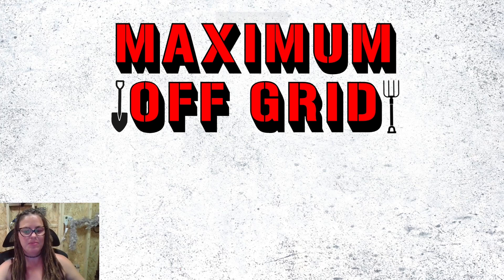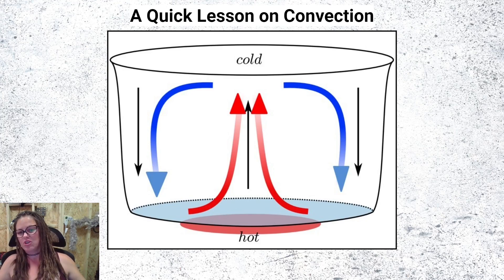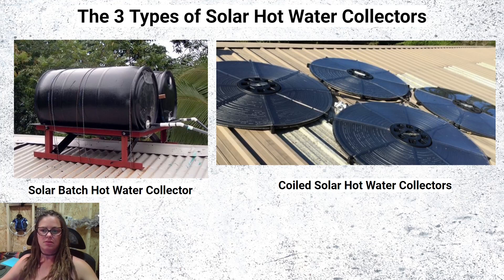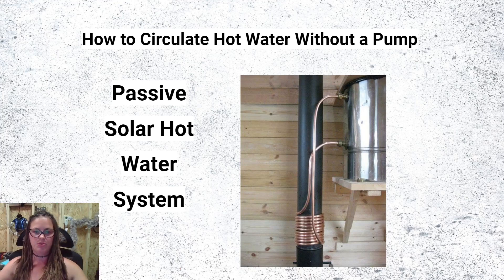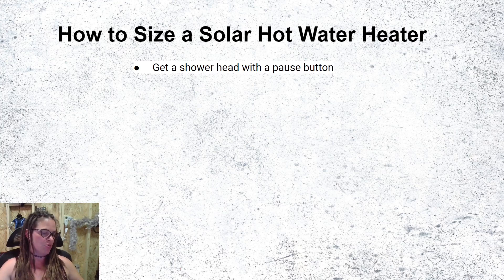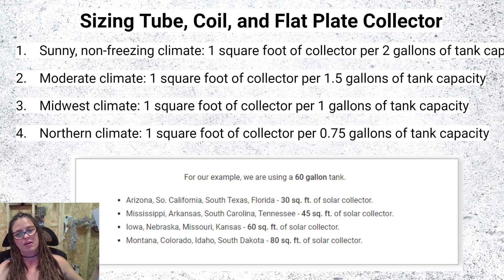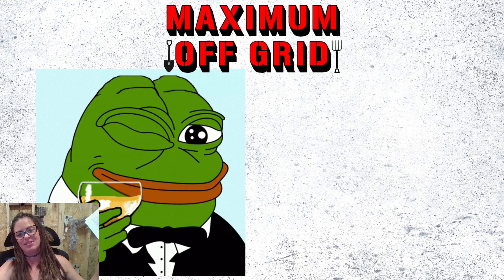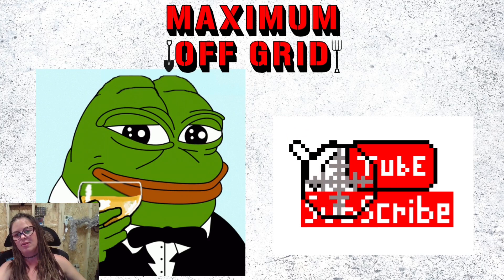Get the 101 on Solar Hot Water Heater Systems - Off Grid Water Heating Solutions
In this tutorial, I teach you everything you need to know about solar hot water heater systems. Be prepared for a ton of valuable information about how solar hot water systems work, the different kinds of solar water heaters, sizing a solar water heater, if you can use solar water heaters in the winter, and more!

What you will learn in this video:

00:01:03 Introduction to solar hot water heaters
00:02:08 How solar water heating works
00:03:38 A quick lesson on convection
00:04:14 3 Types of solar hot water collectors
00:06:02 Evacuated solar thermal tube collector diagram
00:09:38 How to circulate hot water without a pump
00:10:13 Passive solar hot water system
00:11:14 Active solar hot water system
00:12:51 How to size a solar hot water heater
00:15:32 Sizing a batch solar hot water collector
00:16:14 Sizing tube, coil, and flat plate solar hot water collector
00:16:50 Can you use a solar hot water heater in the winter?
00:18:12 Antifreeze closed loop solar heating system
00:19:18 Cost of a prefabricated solar hot water heater
00:20:47 Solar hot water heaters for sale
00:22:37 Pros and cons of a solar water heating system

Product links from video:
Pausing Shower Head
Differential Temperature Controller
Transfer Utility Pump
Duda Solar Water Heater Kit
Thermal Tube Collector

Help support my endeavors of living off the grid and bringing you valuable content!
Love my content?